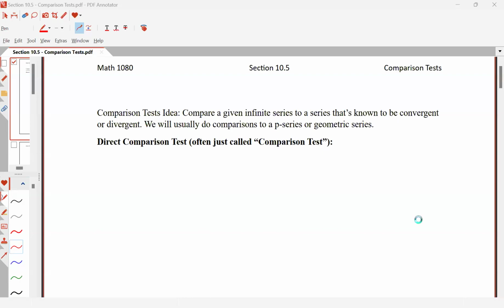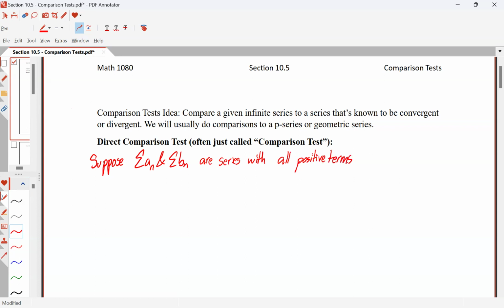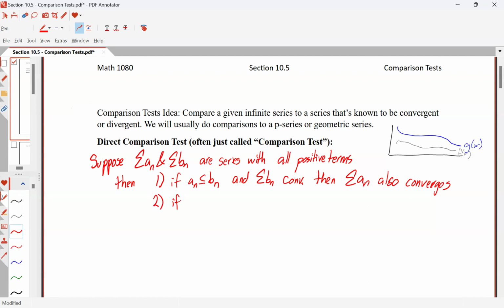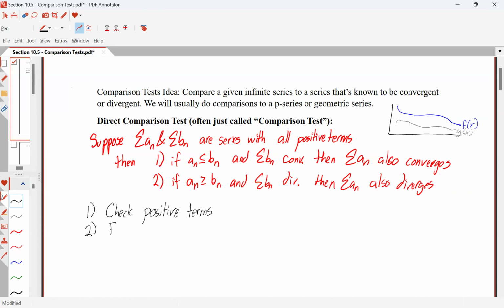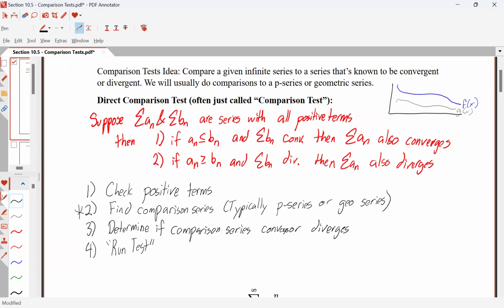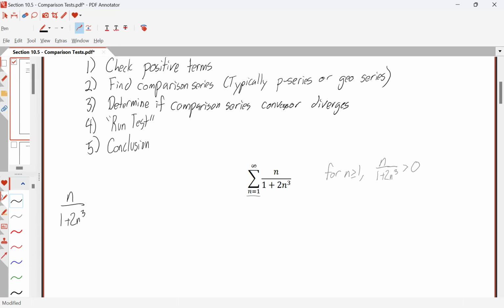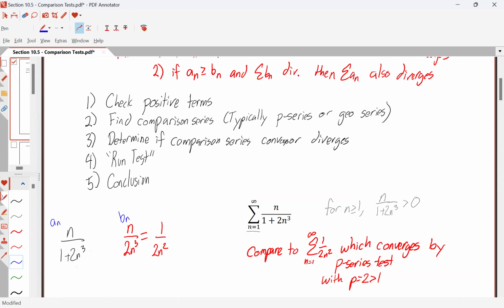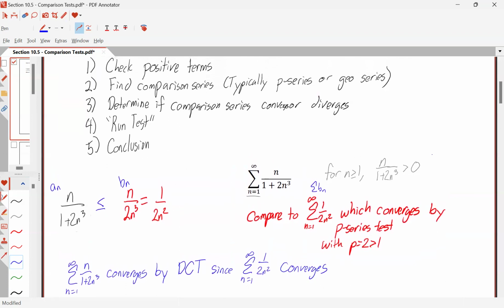Direct Comparison Test Overview